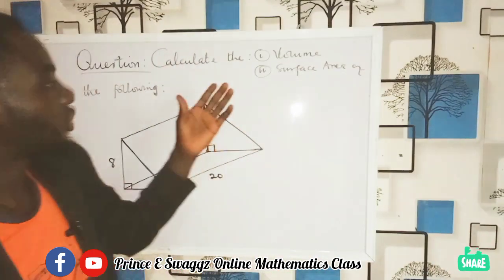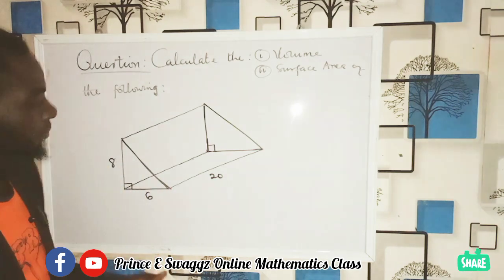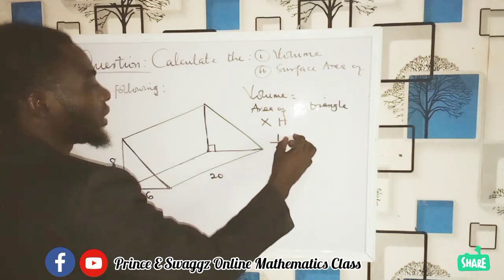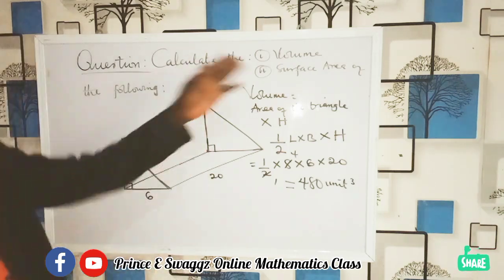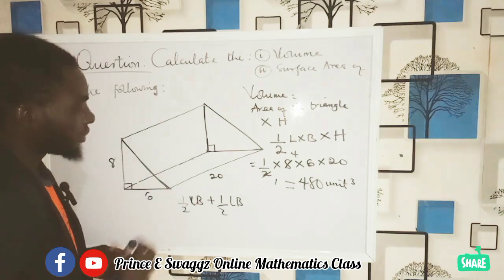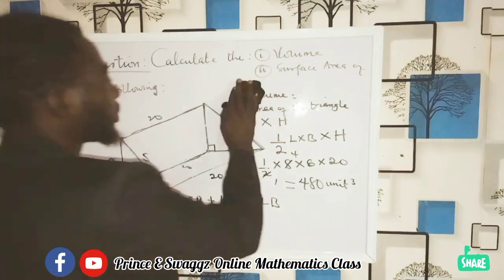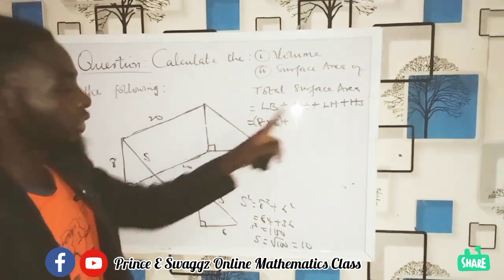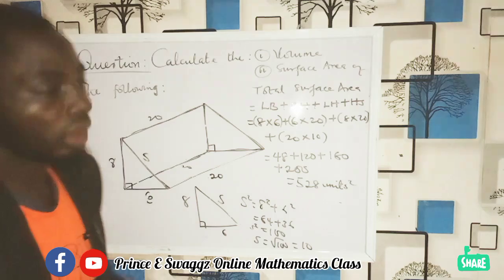Volume and Surface Area of Solid Shapes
How to find the volume and surface area of triangular based prism